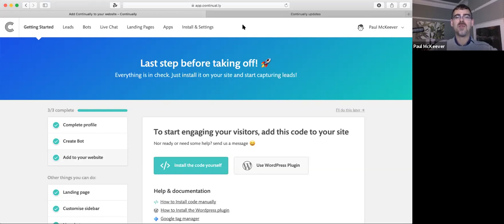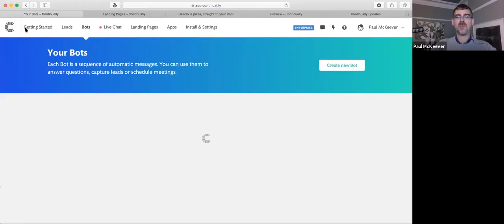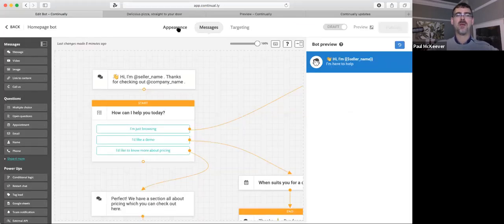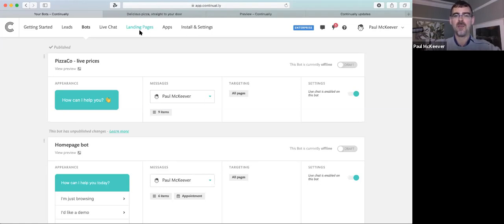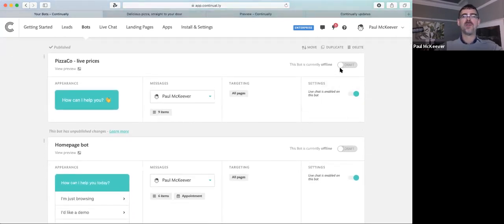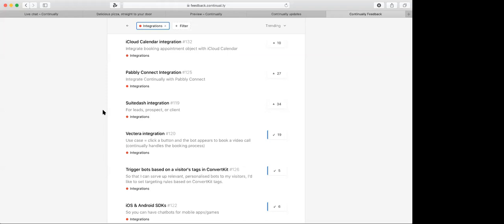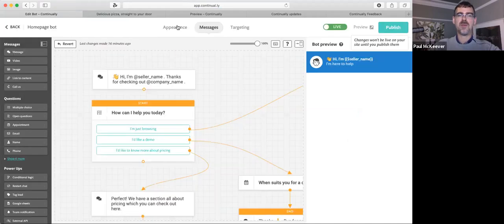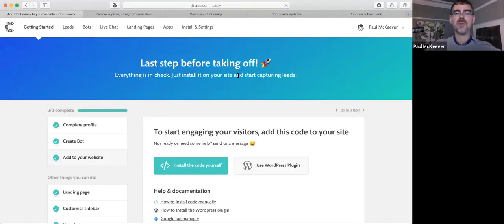Engage visitors, book meetings, and capture leads with live chat and bots with Continually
Continually helps you capture customer leads, automate scheduling, and keep visitors engaged with chatbots.

On this webinar, we sit down with the team from Continually to show you how their platform lets you capture leads and boost customer satisfaction with automated chatbots, plus live chat with visitors, sync your calendar and let customers automatically schedule appointments! It's a great alternative to Drift!